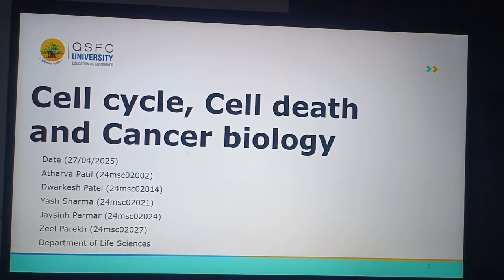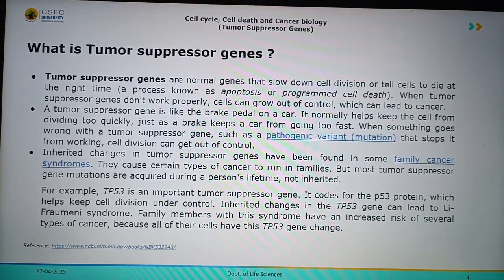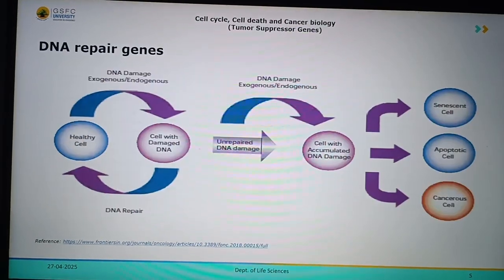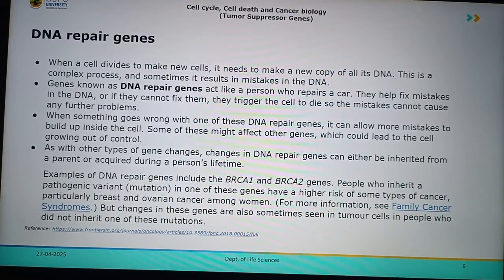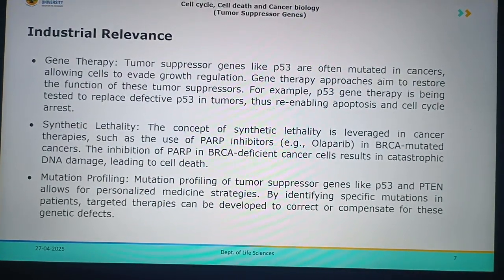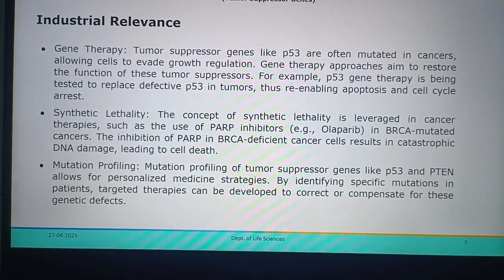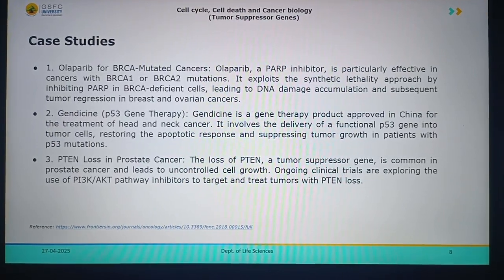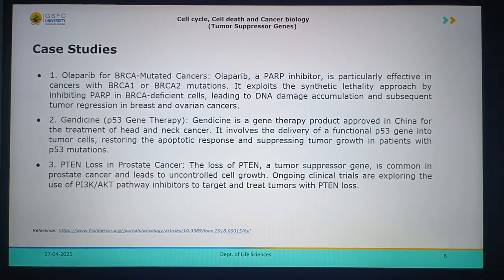Tumour supperssor Genes